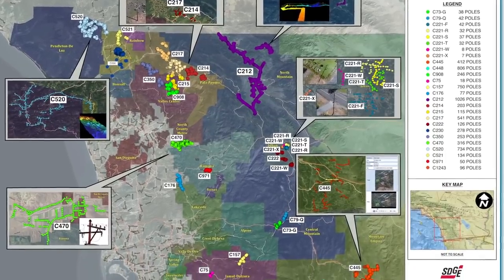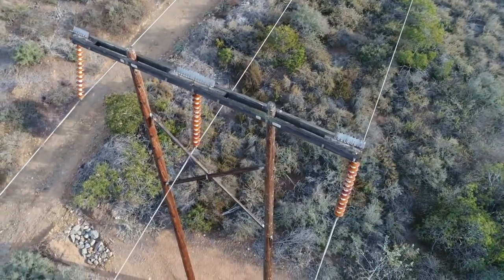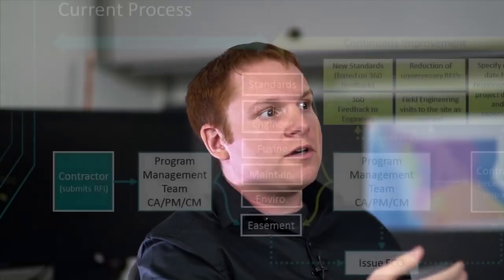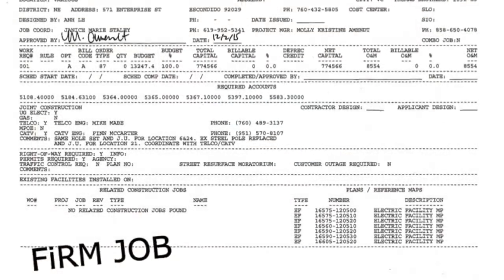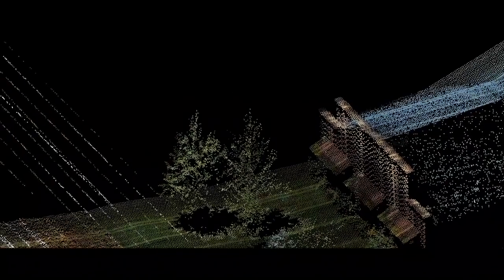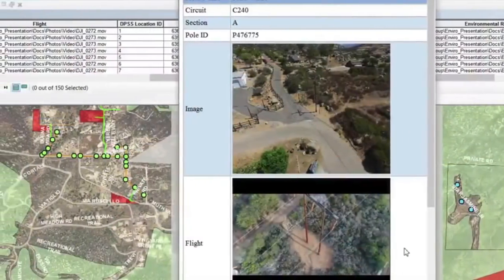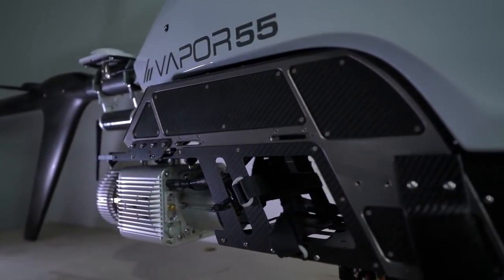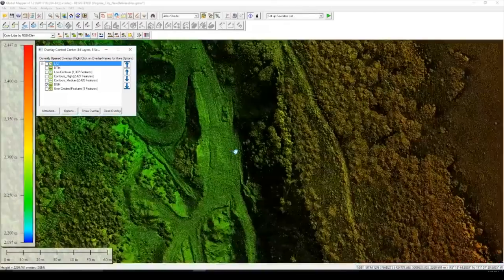Distribution (wood to steel) Program - FiRM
Wood to Steel conversion program we managed during 2016 and part of 2017, this was one of the first industry-specific videos we produced.